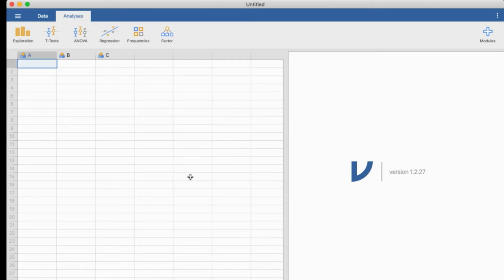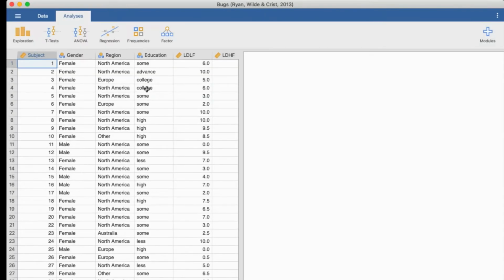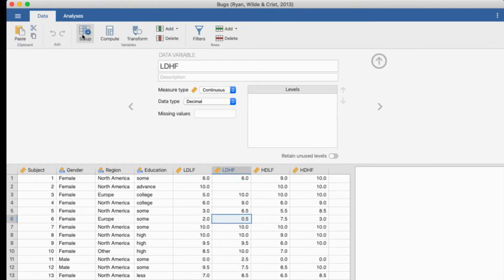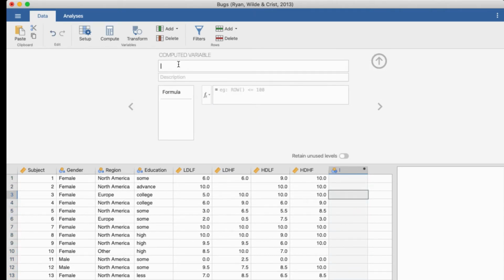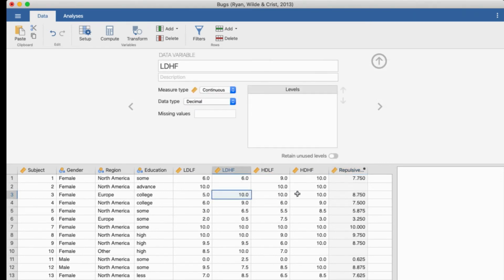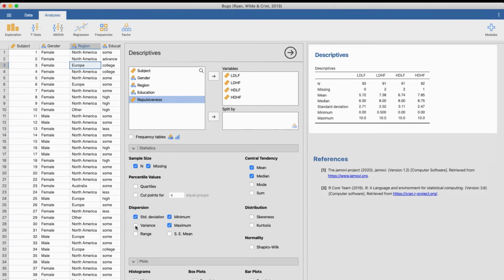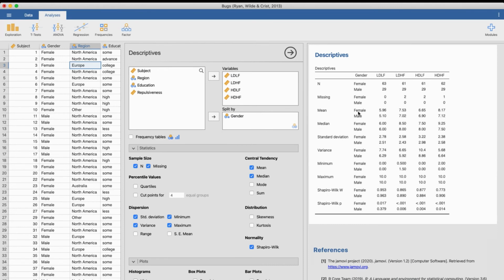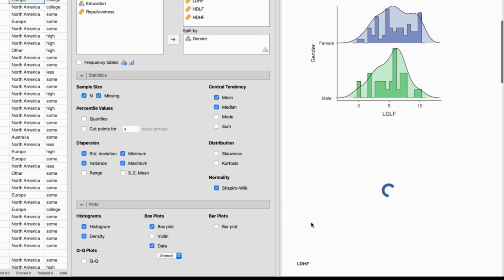MRE1x_2020_Module_4_2b_How_to_use_jamovi_for_quantitative_analysis-video